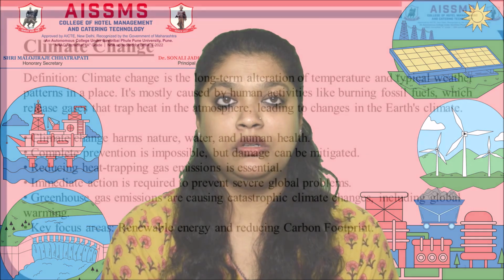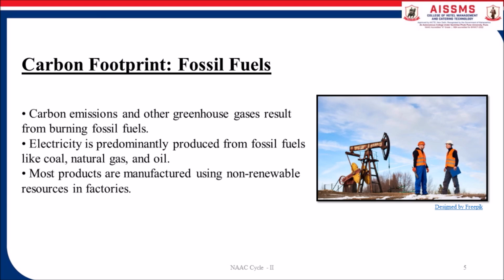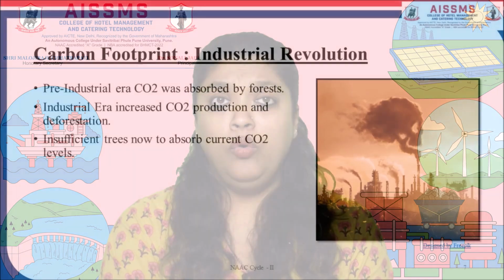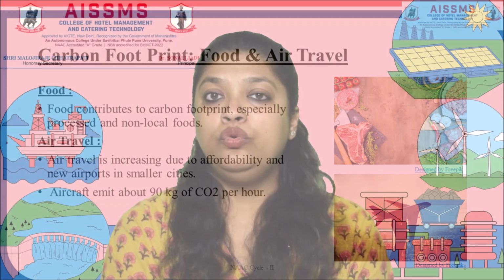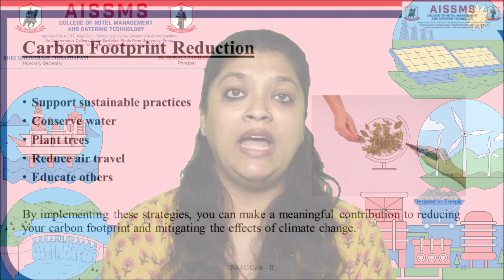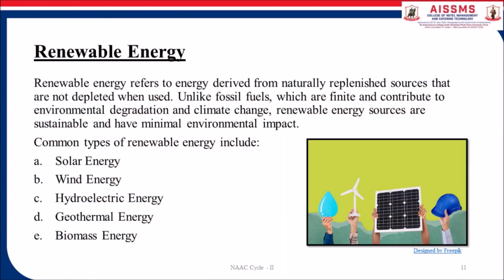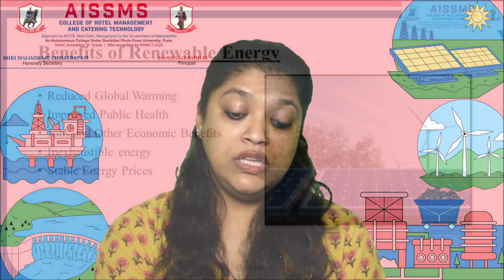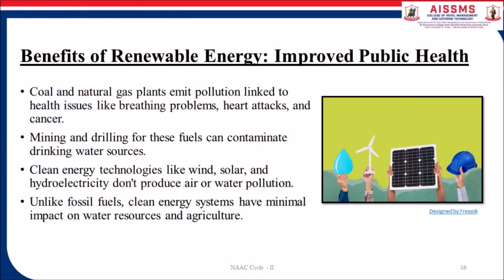37 Mitigation and Adaptation Strategies Renewable Energy part 1